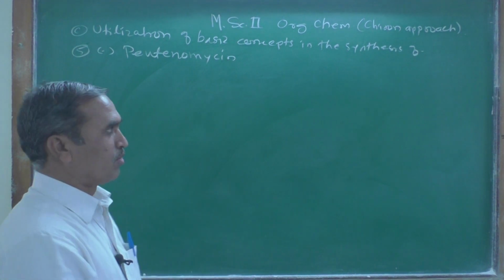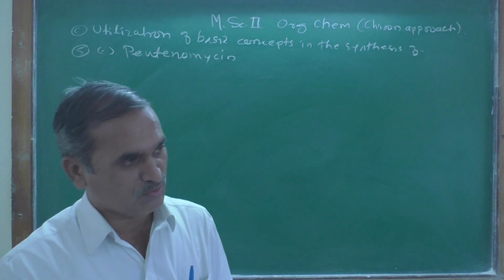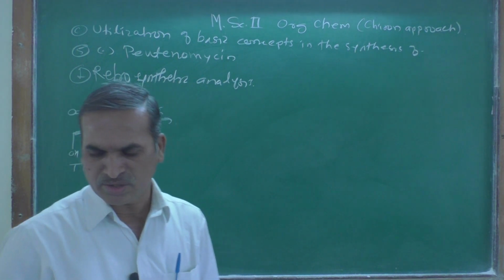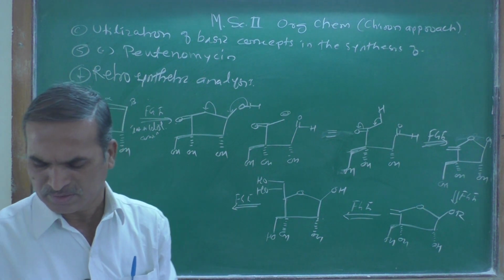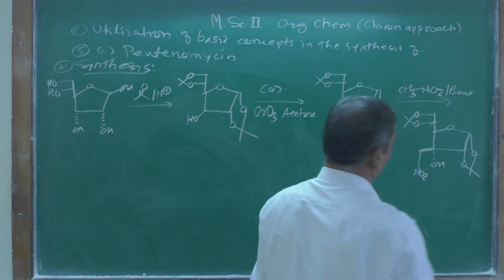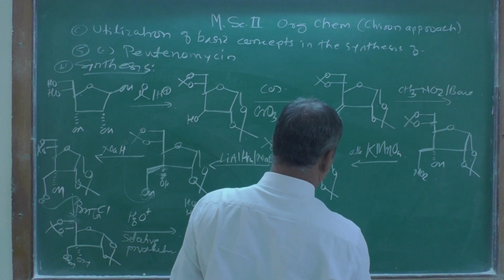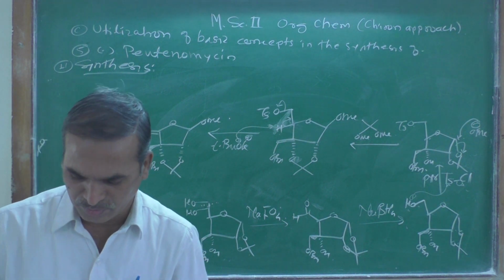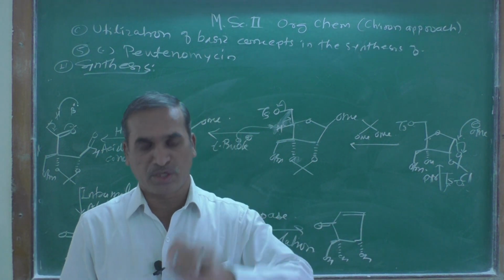Lect-22 M.Sc. II Org Chem ( Chiron Approach)